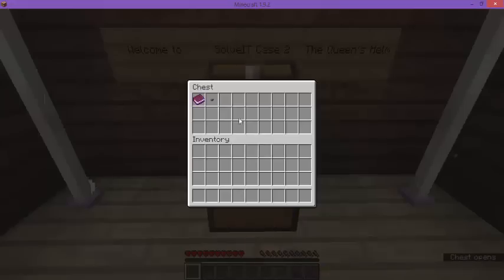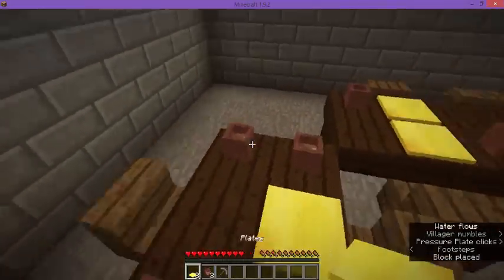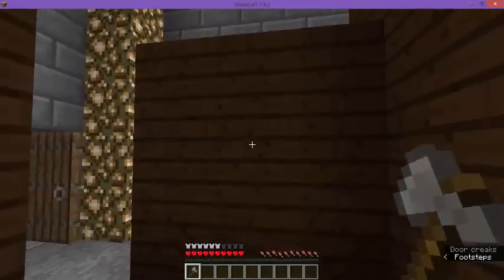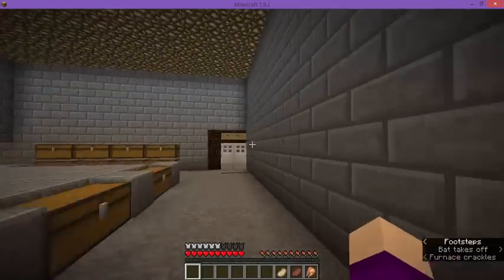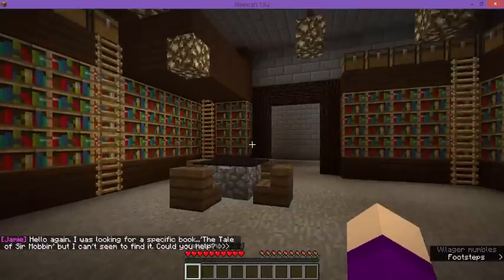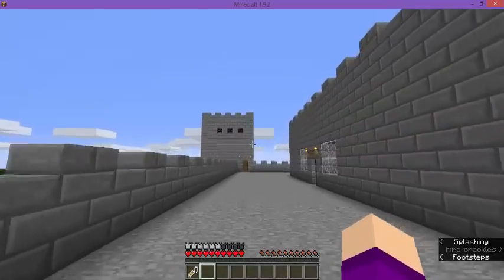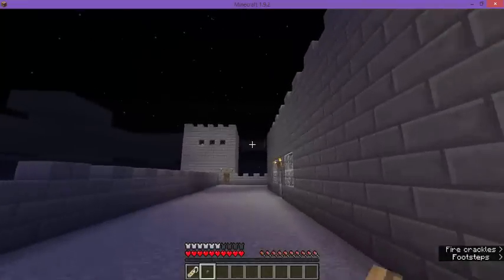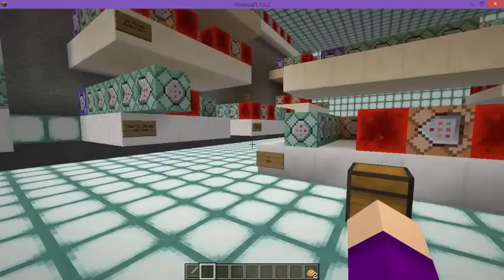Minecraft Map Playthrough "SolveIT Case 2: The Queen's Helm"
SolveIT Case 2: The Queen's Helm
(Note:You DO NOT have had to play the 1st map in order to play this one! (Though it is recommended))
Having solved the case in Spruten you were offered a job as a Rookie Detective for the SolveIT Detective Agency.
You have accepted the job and your first day is today! What will your first official case lead to?

Hope you enjoy the Map!

Thanks again everyone who played the 1st map. The feedback and advice is greatly appreciated!